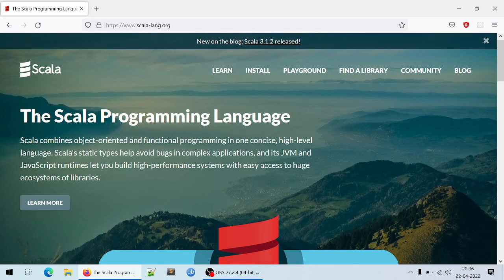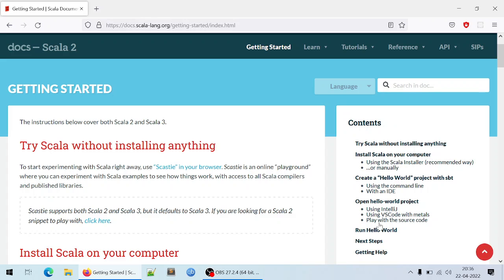Scala Tutorial - 1. Introduction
Getting started with Scala.